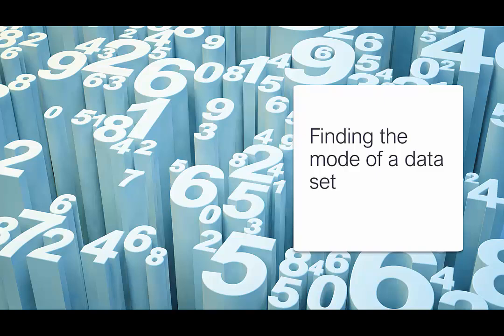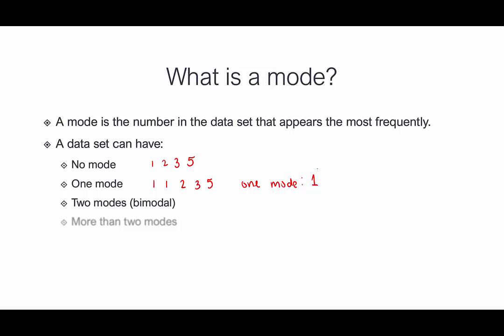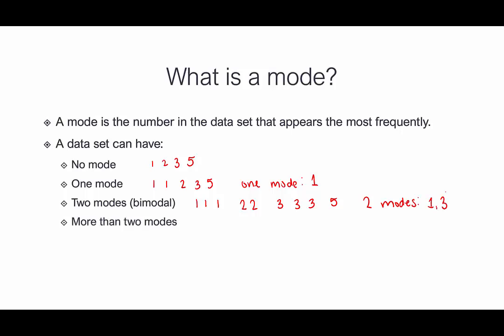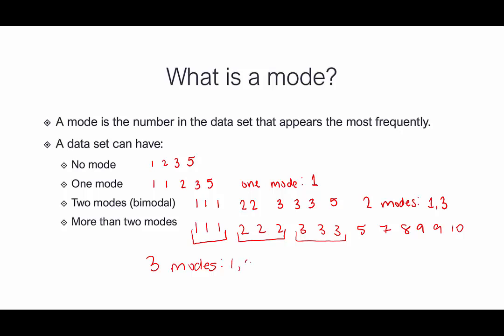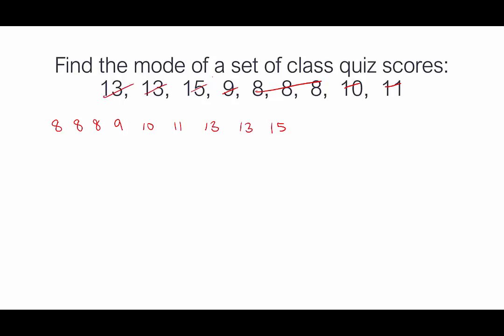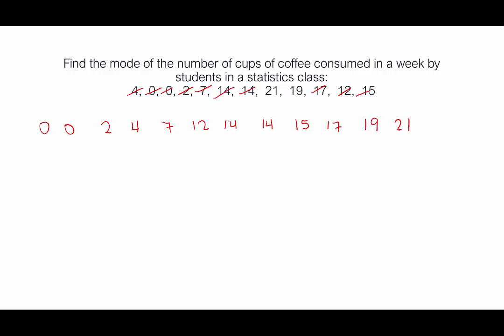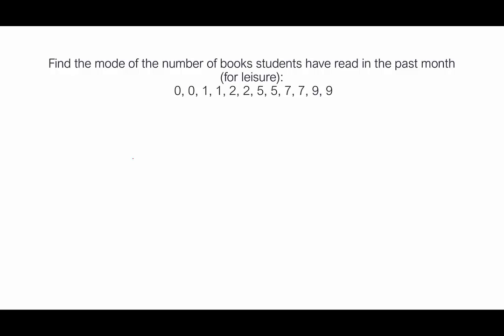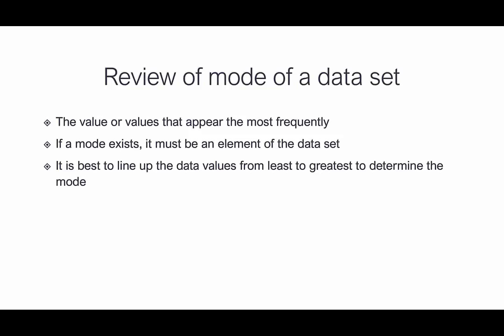Finding the Mode of a Data Set - No Mode, One Mode, Two Modes (Bimodal) or More than Two Modes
HelpYourMath – Free Math & Statistics Resources

HelpYourMath provides free math and statistics videos, homework, practice problems, and learning resources for students.

📝 Subtitle Project
Subtitle corrected by: Anne Kim
Subtitle Project Manager: Prof. Xin, Ke

Course ID: 2049
Enrollment Key: 2026

❤️ Support HelpYourMath
Help us continue providing free math and statistics resources to students.